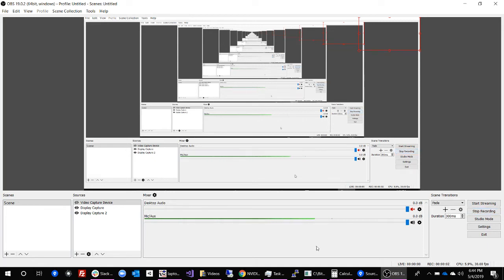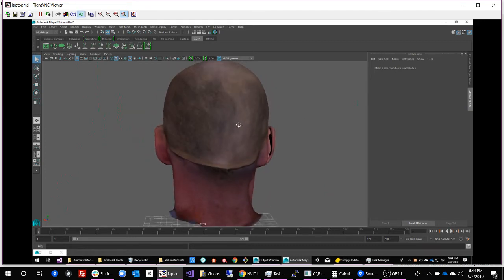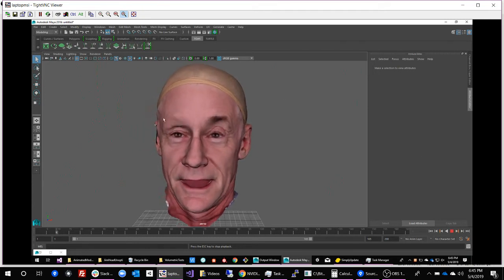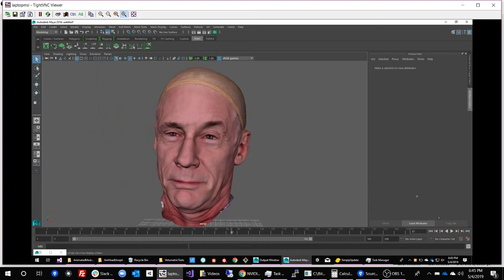TP High Rez